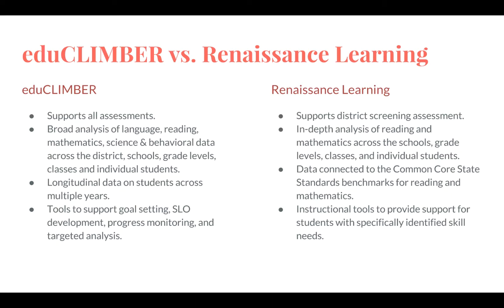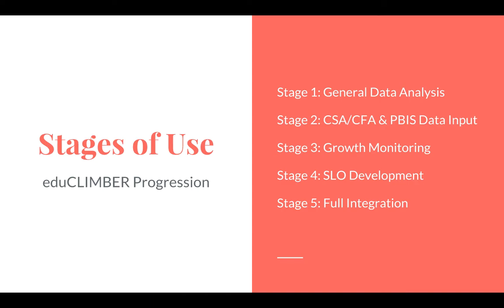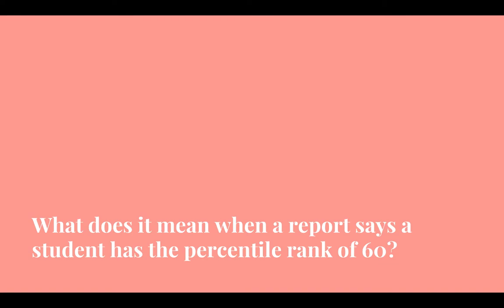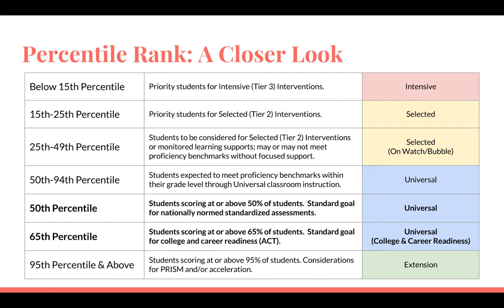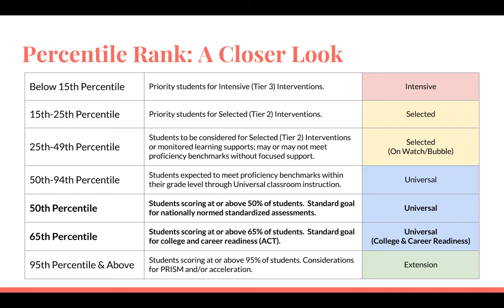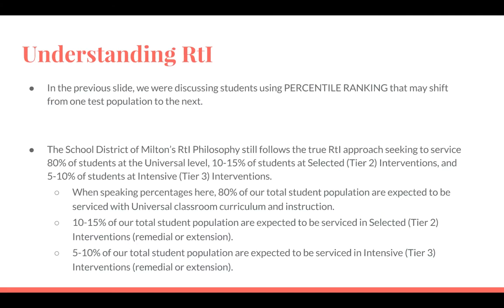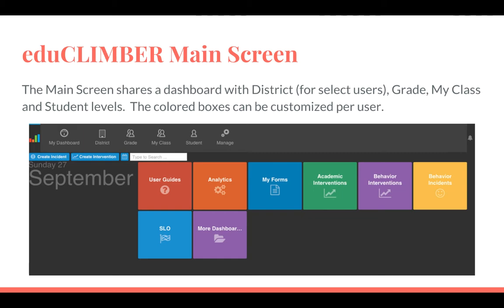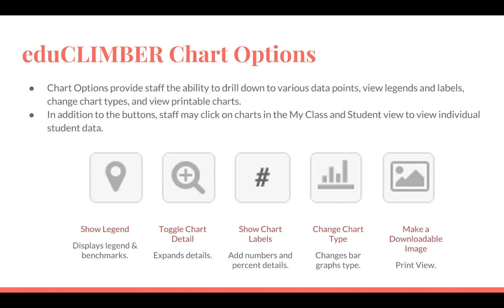SDM eduCLIMBER: An Overview